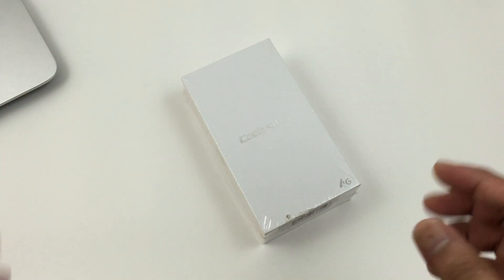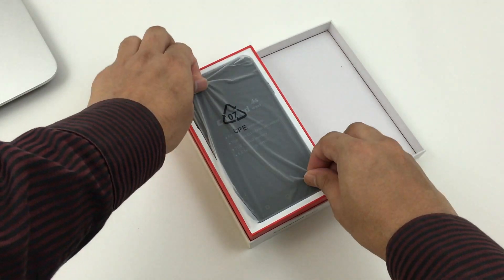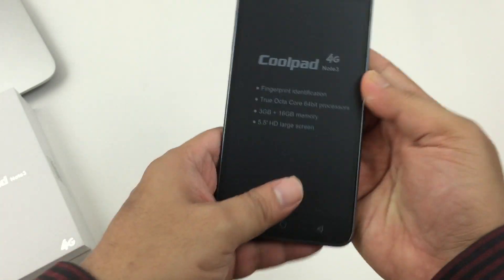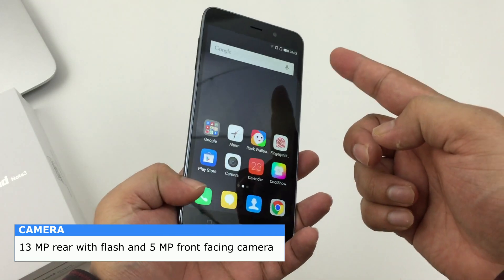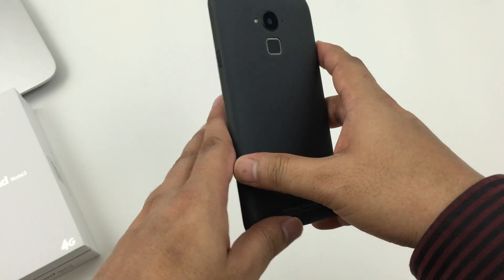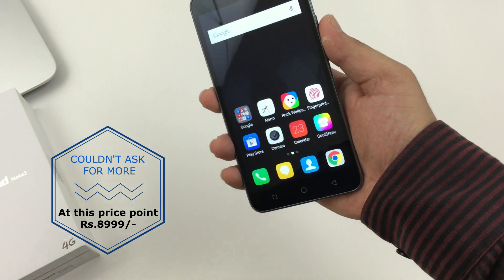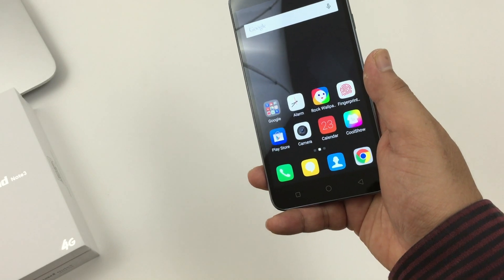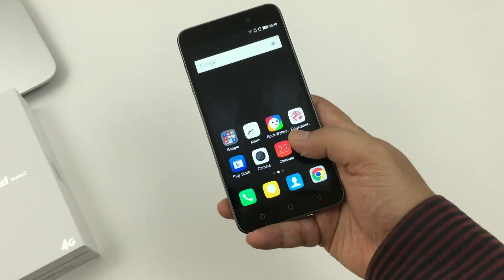Coolpad Note 3 Review - Black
Cool Pad Note 3 Black Unboxing  and  Review  .
A Low cost android budget phone but pretty high on specs